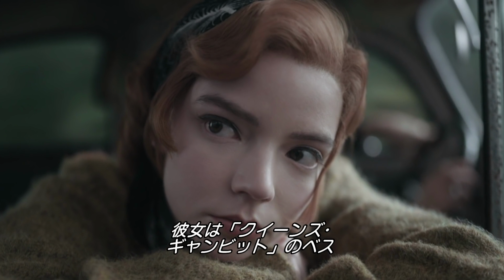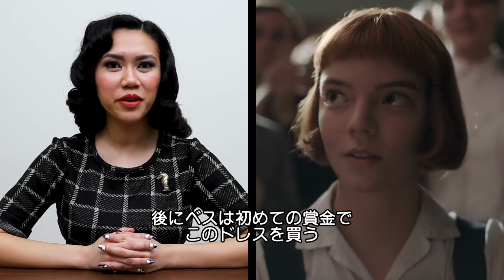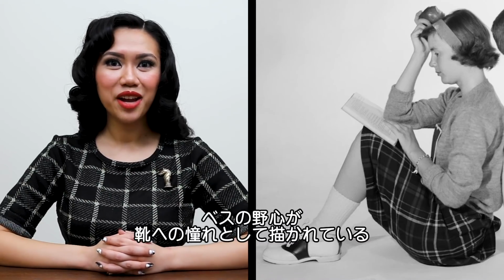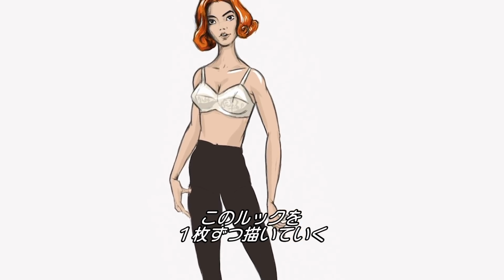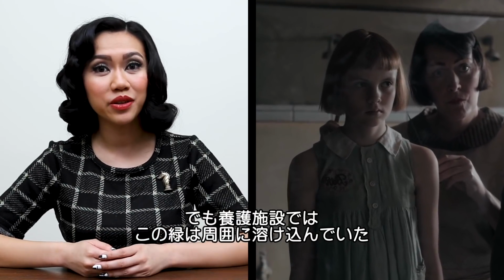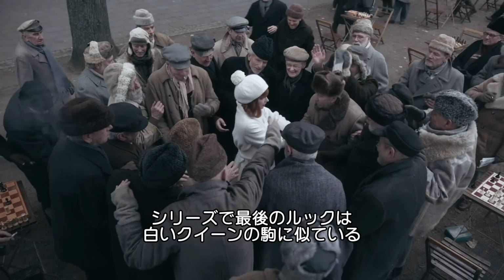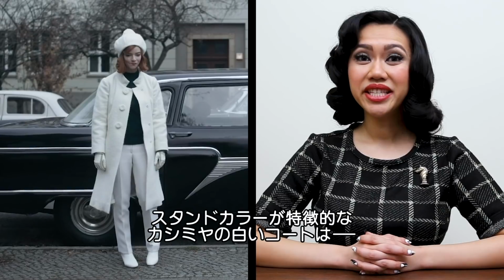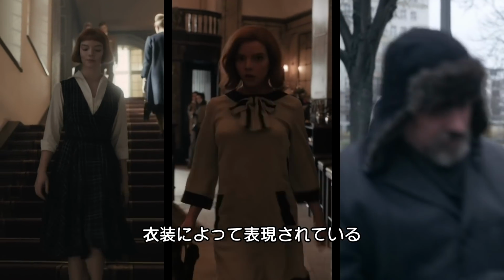「クイーンズ・ギャンビット」ベスの衣装は歴史的に正しい？| Would They Wear That | VOGUE JAPAN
Netflixドラマ「クイーンズ・ギャンビット」でアニャ・テイラー＝ジョイ演じるチェスの天才、ベス・ハーモンの衣装は1960年代当時のアメリカのファッションに忠実？　服飾史研究家が解説する。